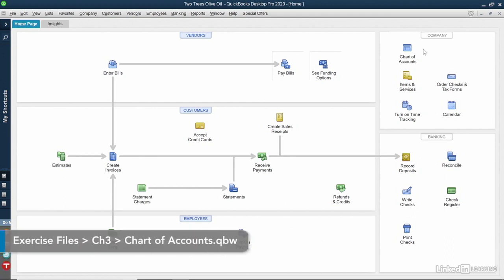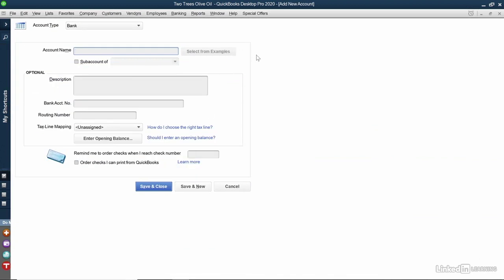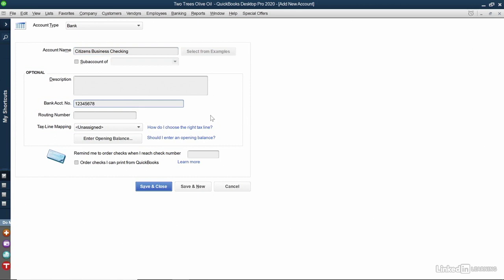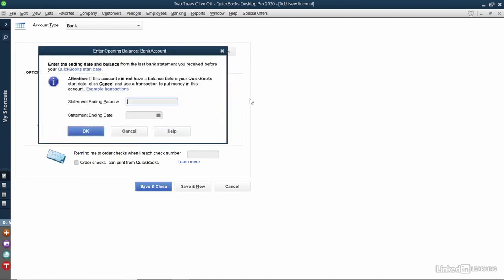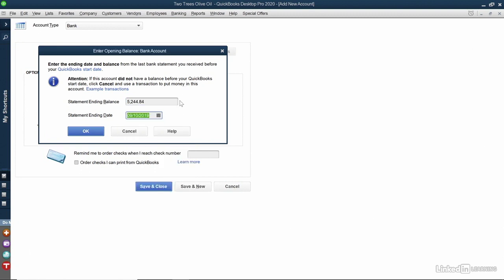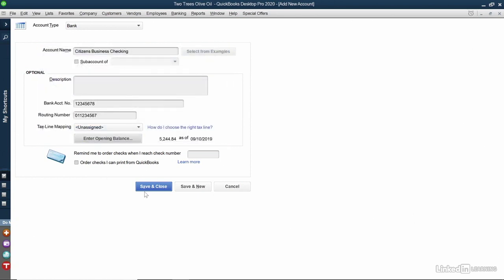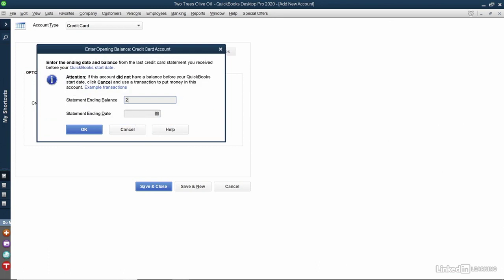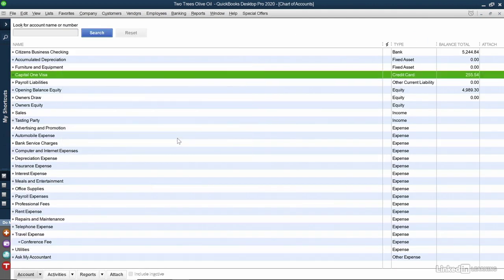10 QuickBooks Bank Accounts Setup Tutorial | Add Bank & Credit Card Accounts (Beginner Guide)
In this QuickBooks Pro 2020 tutorial, you will learn how to add bank accounts and credit card accounts to your chart of accounts. This step is essential for accurately recording customer payments and matching your QuickBooks transactions with real bank statements.

You’ll discover how to:

- Add a bank account in QuickBooks
- Set up a credit card account
- Enter opening balances correctly
- Prepare your accounts for bank reconciliation
- Ensure your online banking transactions match QuickBooks records

Proper setup of your bank accounts is critical for maintaining accurate financial data in QuickBooks Desktop. This lesson is part of a full QuickBooks Pro 2020 Essential Training course designed for beginners and business owners.

👉 Make sure your account information matches your real bank statements to avoid errors during reconciliation.